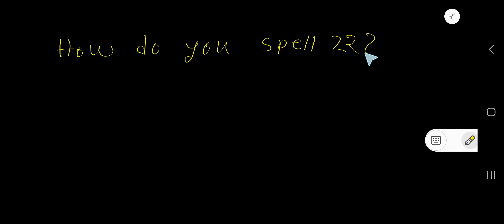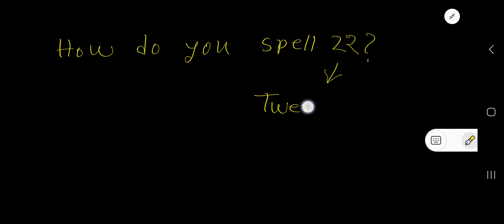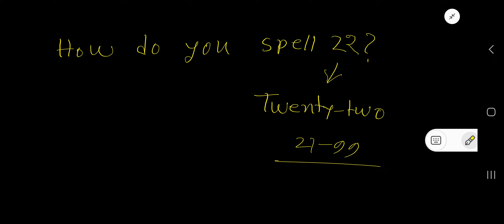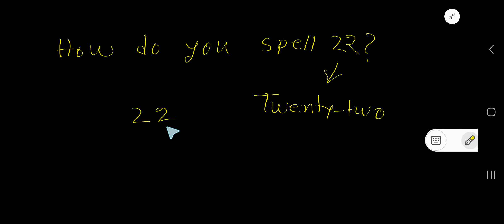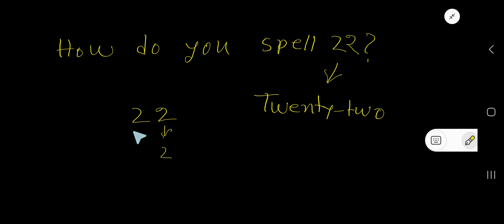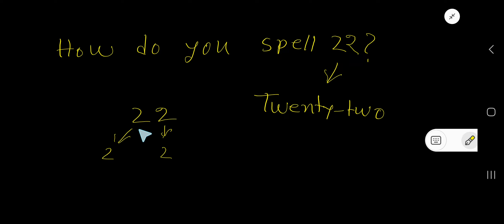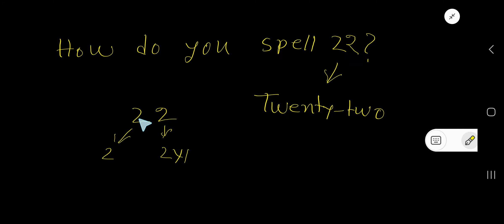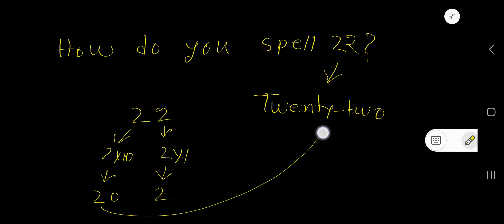22 spelling||22 ki spelling||22 ka spelling||spelling of 22||22 ke spelling||22 in words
How do you spell 22 in words in English?||22 ki Spelling||22 spelling in English||22 ko english mein kya kahate hain